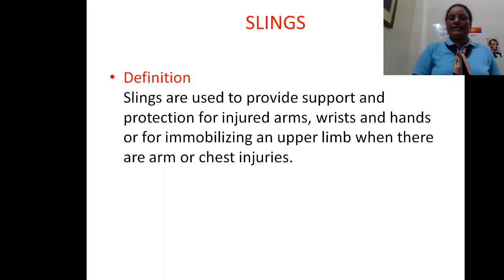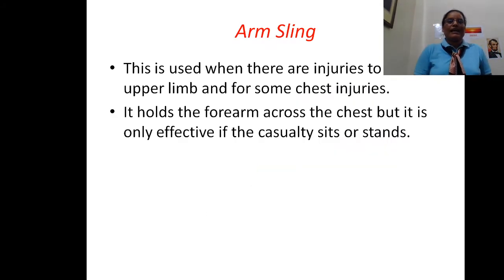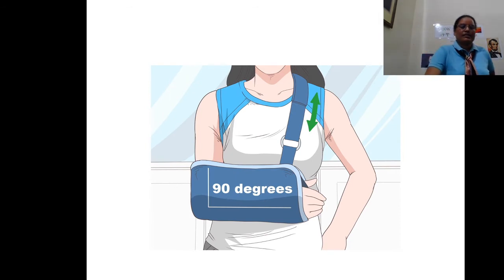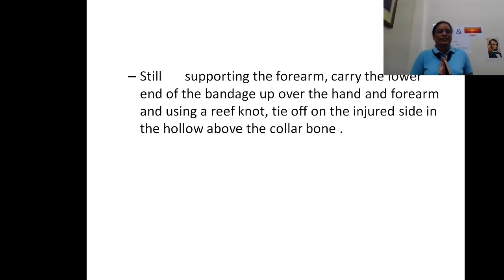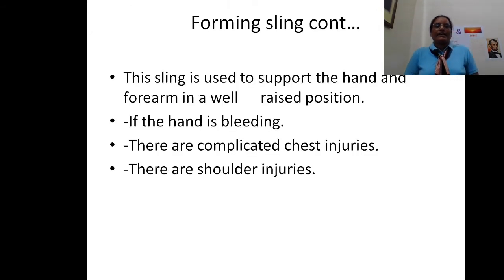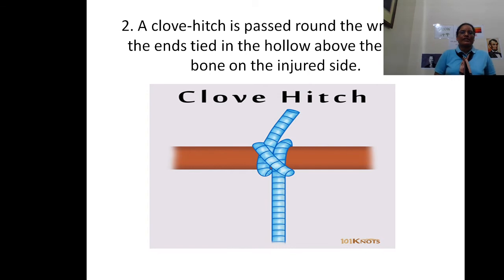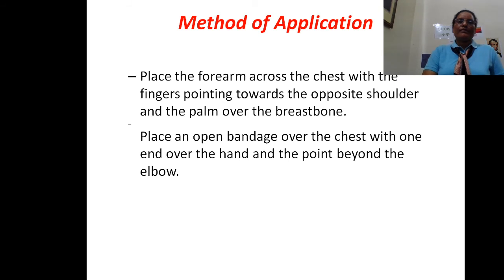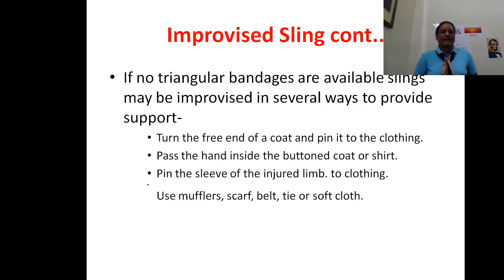SLING (FUNDAMENTAL OF NURSING)